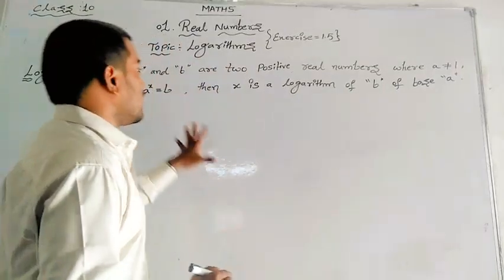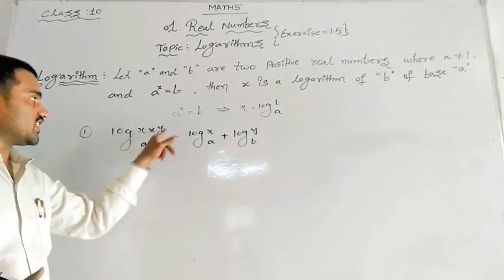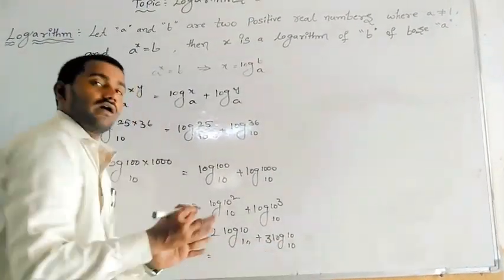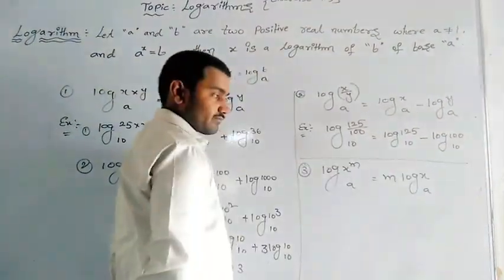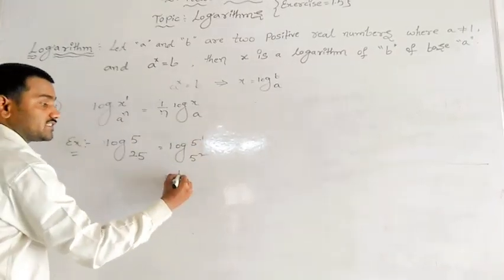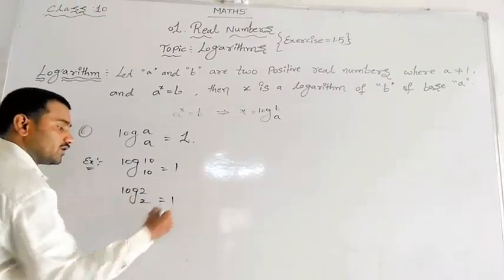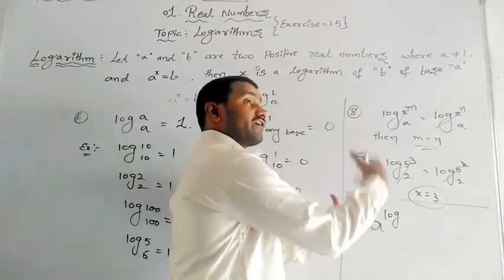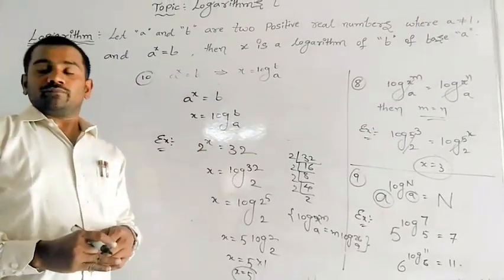Logarithms formulas with many examples.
In this video i have explained about real numbers chapter logarithm topic all formule with many examples.
Logarithms exercise 1.5 formulas with examples.